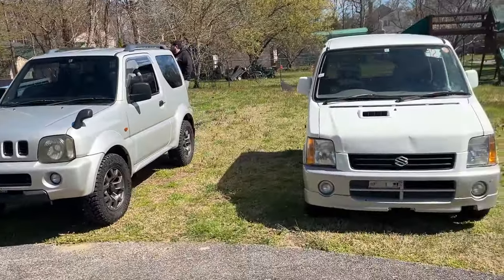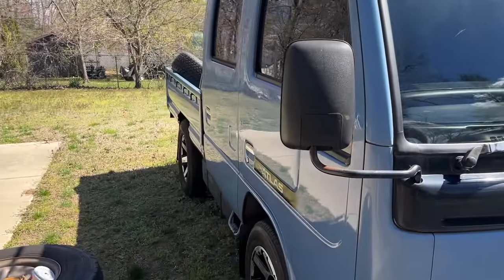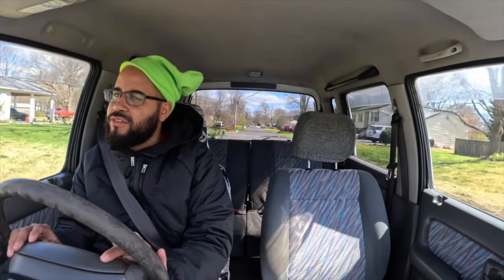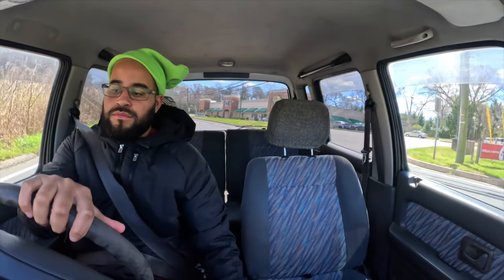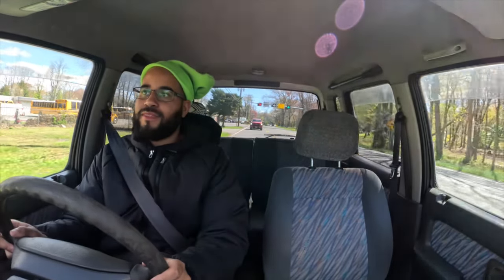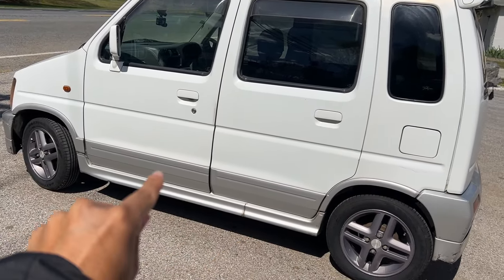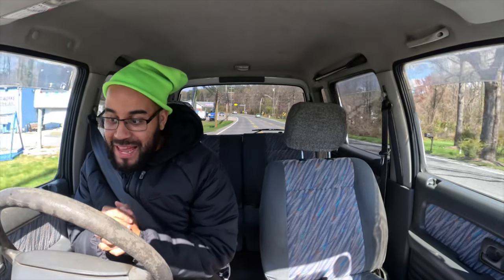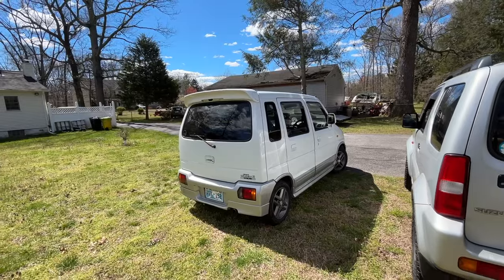I NEED A Suzuki Wagon R WIDE!!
I absolutly love kei cars for a bunch of reasons from the size, quirkiness, attention it gets for such a small amount of $$$, BUT 1 thing I think most kei owners will all agree on is we wish we had a little more power while maintaining the same size vehicle... In some cases they make bigger versions of kei cars like the Jimny Sierra or Pajero Junior but both those lost the coolness of the turbo. Let me introduce you to the Suzuki Wagon R Wide. Its about the same size as a wagon R BUT 1 LITER AND TURBO!

0:00 - 0:27 Intro
0:27 - 1:35 Suzuki Wagon R Wide
1:35 - 2:36 8404 Imports
2:36 - 5:29 POV Drive
5:29 - 7:51 Falling In Love lol
7:51 - 10:41 More On The Wagon R Wide
10:41 - 11:40 I NEED THIS WAGON R WIDE!!